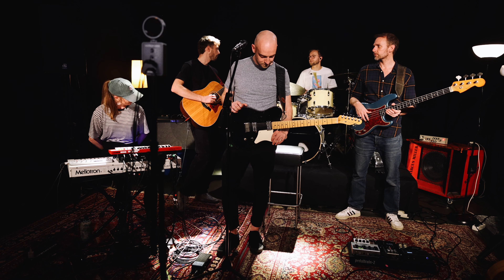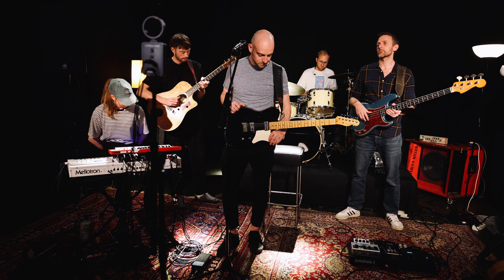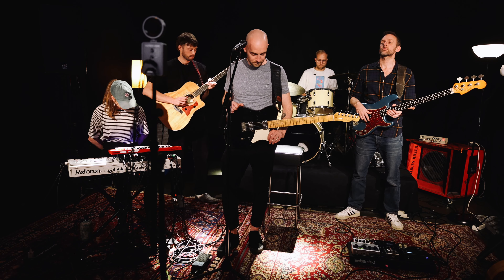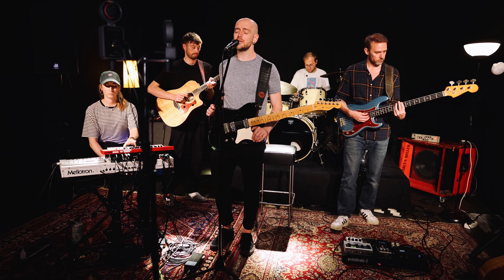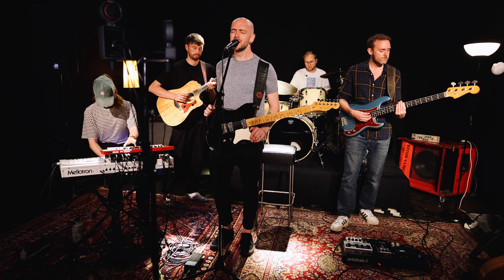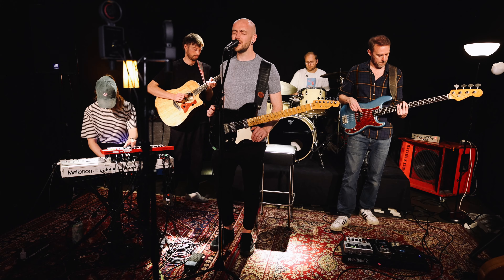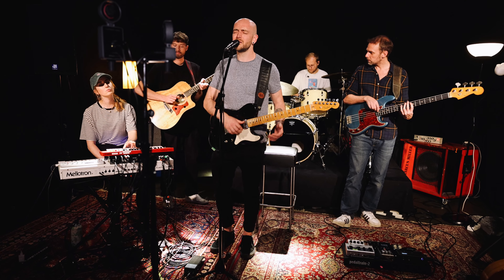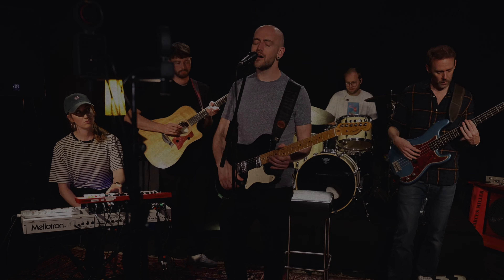MiCreator: Band Rehearsal Use Case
Did you know that you can easily record your band rehearsalswith the MiCreator Studio?

With just the MiCreator Studio in mono, but when adding the MiCreator Satellite you can effortlessly record in stereo.

Song: "Song For No One" by Dave McKendry & Band